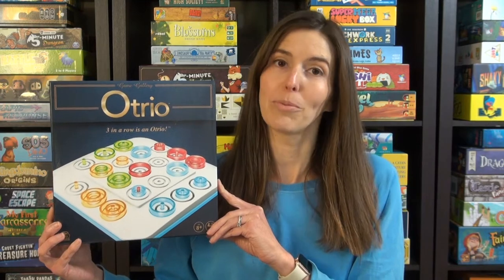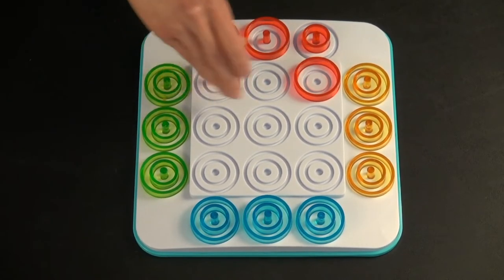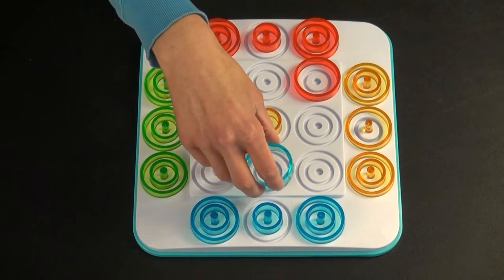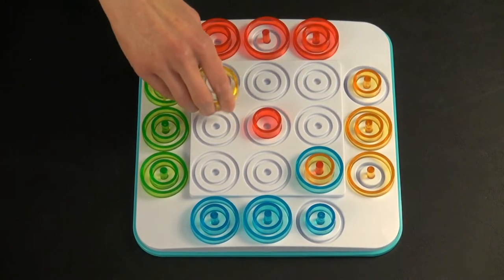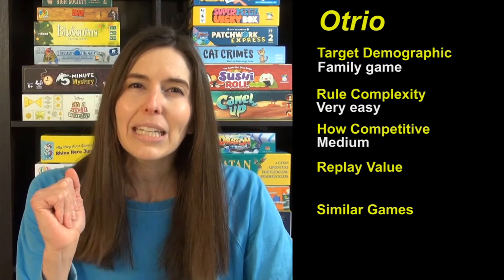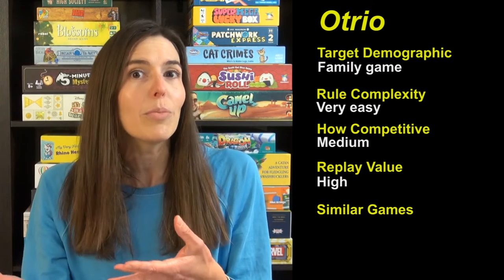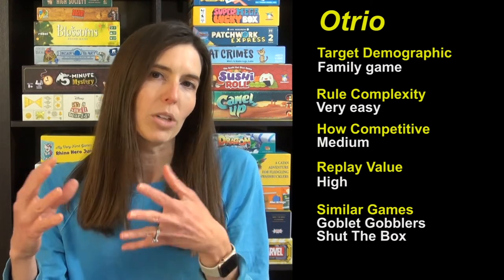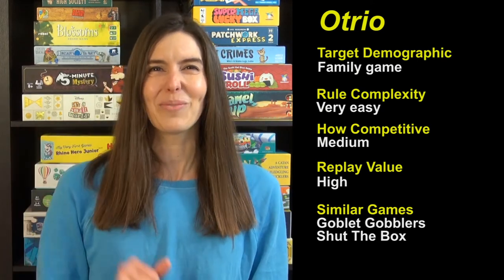How to Play Otrio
Game Like a Mother provides a rules overview and a review of Otrio